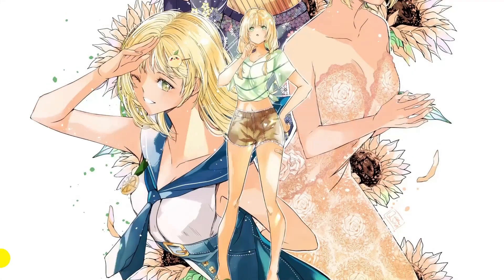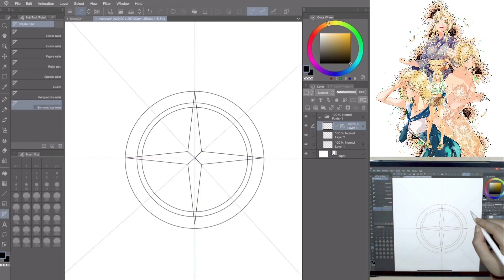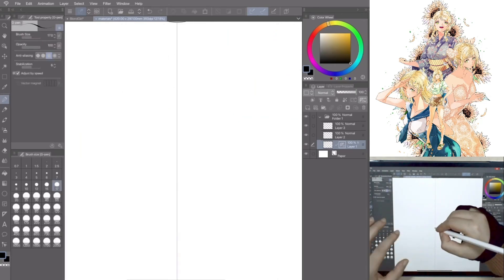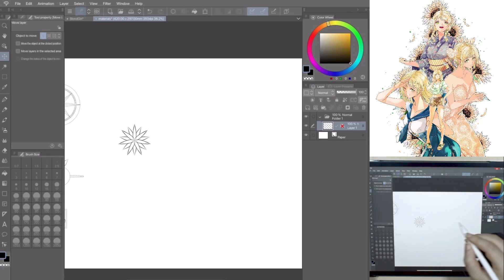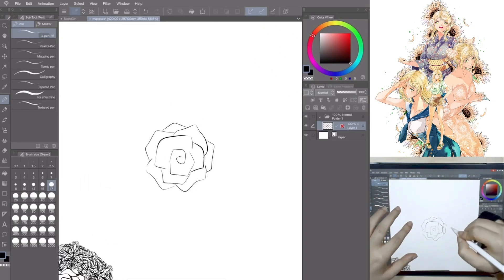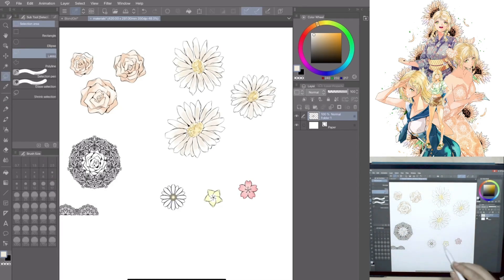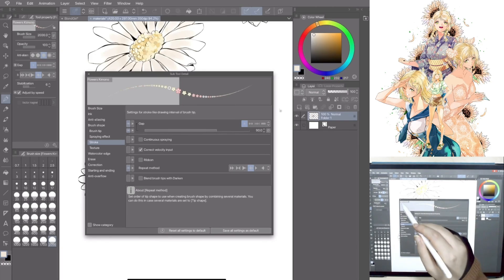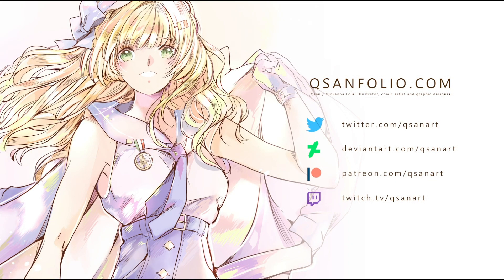4 must-know tools and tricks when making materials!| Qsan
Custom materials allow you to store drawings in a library and use them as brushes, textures, and stamps! In episode 2 of her latest "Let's Create" series, see how Qsan creates materials for pins, patterns, and lace ribbons to add to her characters while introducing the symmetrical ruler, how to use it, and how to create two types of brushes from drawings!

00:00 Intro
00:34 Creating decorations
01:00 Drawing a compass rose
01:31 Using the Symmetrical ruler
03:00 Drawing a hair clip
03:58 Adjusting the Symmetrical ruler
04:40 Drawing a decoration
05:15 Drawing a lace
05:59 Drawing a second lace
07:52 Drawing a ribbon
08:23 Making a ribbon
09:43 Drawing flowers
10:03 Coloring
11:27 Creating custom brushes
11:40 Registering image materials
12:02 Setting information and tags
12:46 Creating custom brushes
13:04 Changing the brush tip
13:51 Adjusting the brush settings
14:30 Adjusting pen pressure settings
14:46 Finished brush
14:54 Creating the lace brush
15:16 Adjusting the brush settings
15:52 Outro